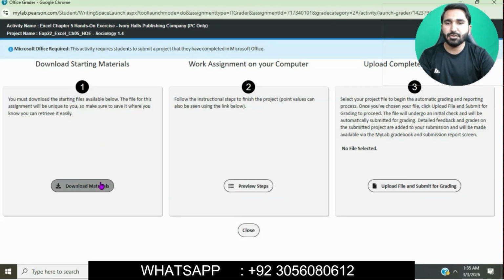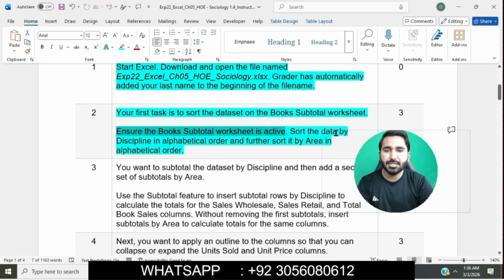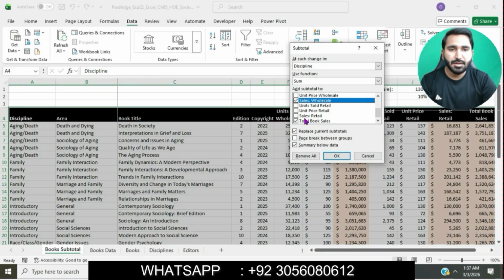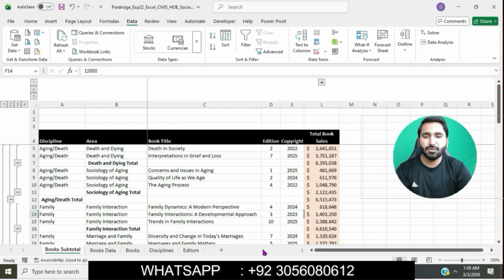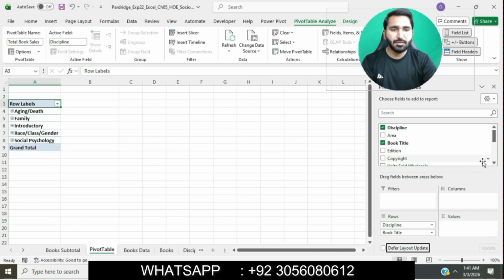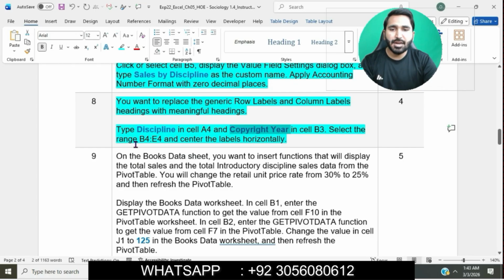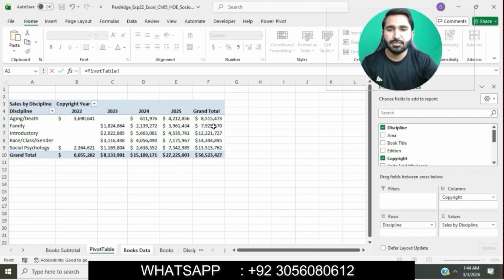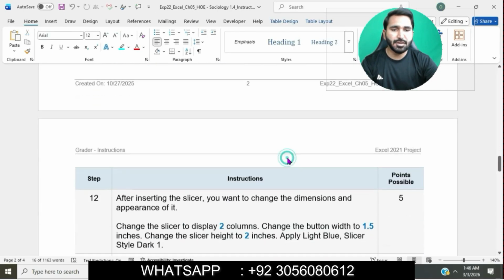Exp22_Excel_Ch05_HOE - Sociology 1.4 | Exp22 Excel Chapter 5 Hands-On Exercise – Sociology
Microsoft Word
Microsoft Excel
Microsoft Access
PowerPoint Module
excel
word
access
exam
simulations
midterm
quiz

exp22_excel_ch05_hoe_sociology
excel chapter 5 hands-on exercise - ivory halls publishing company
ivory halls publishing company
excel chapter 5 sociology
excel chapter 5 hoe sociology
exp22_excel_ch05_hoe
Ch05
sociology 1.1
exp22_excel
ch05_hoe - sociology 1.1